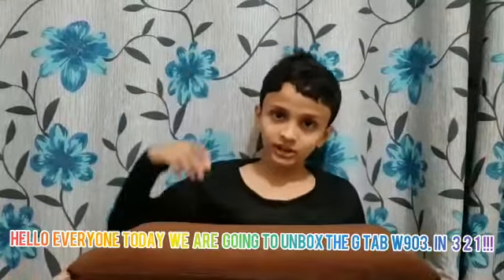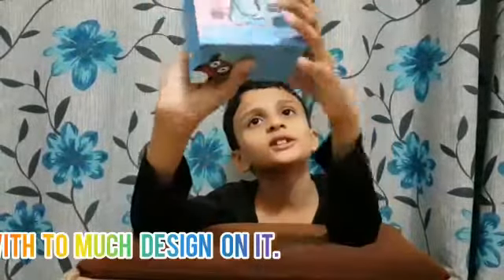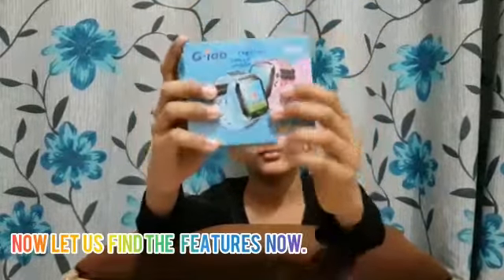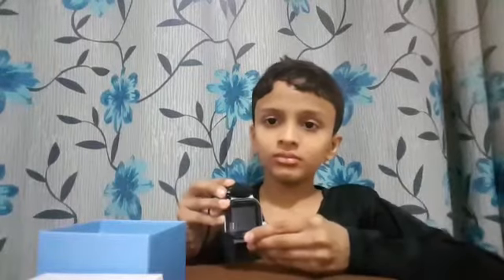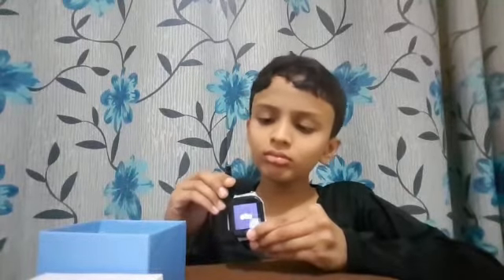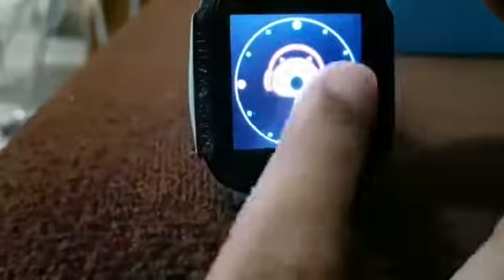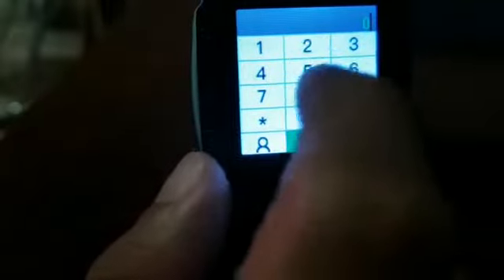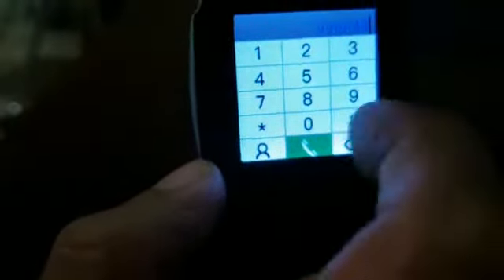Unboxing the G tab W903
Video from Thahisaadi